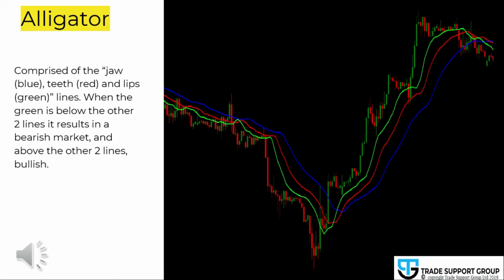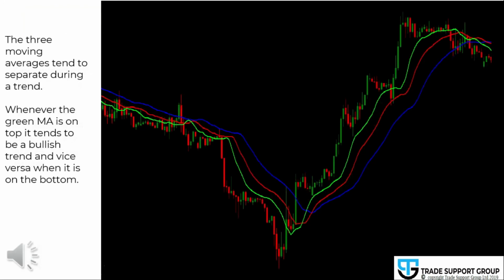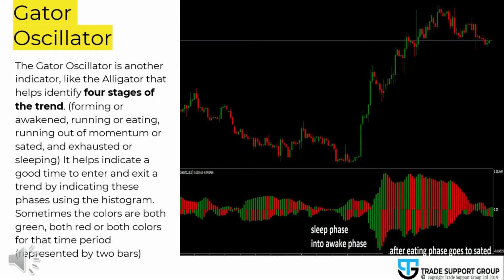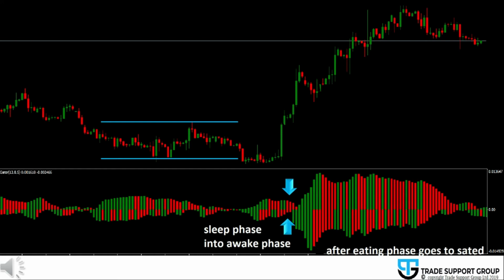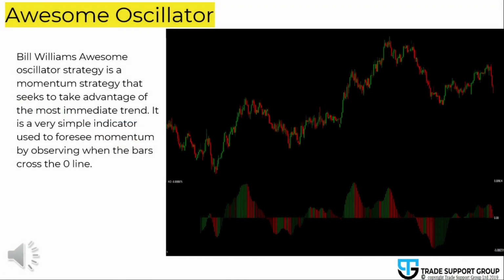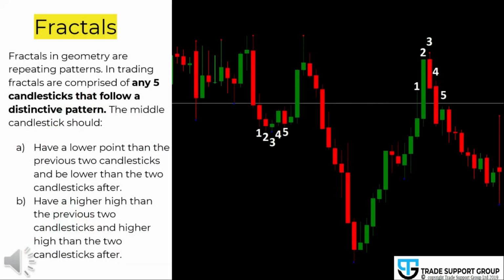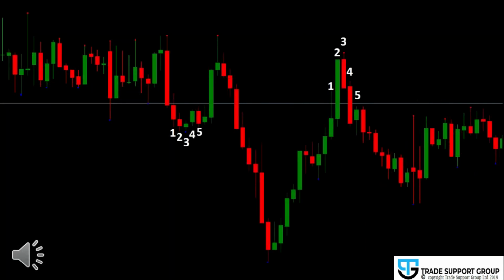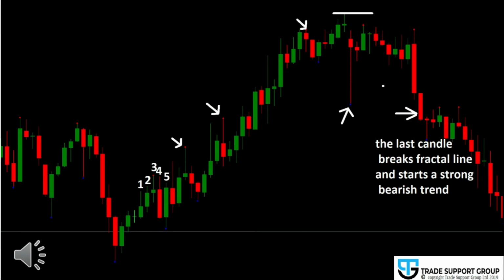Learn the Bill Williams indicators and Fractals. Live charts and live coaches!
Here I will discuss the Bill Williams indicators and how to take advantage of their trading signals. Learn how to combine these indicators with our candlestick and chart pattern videos and test them out.